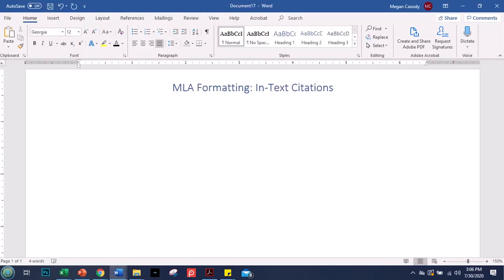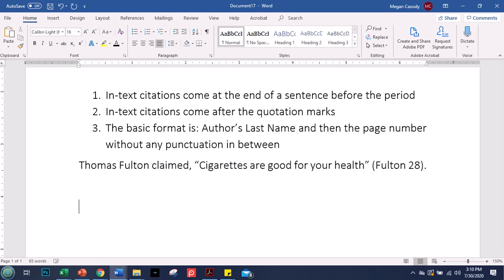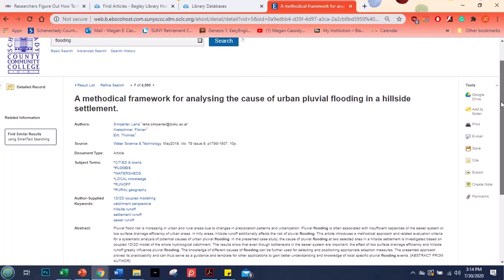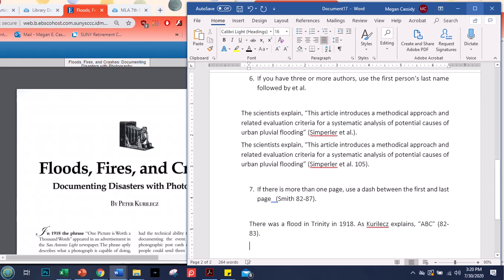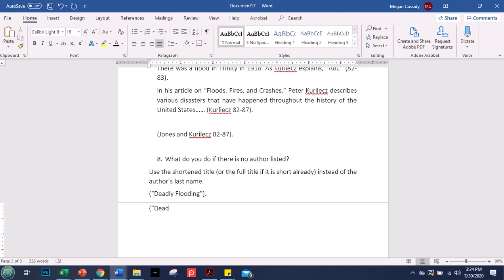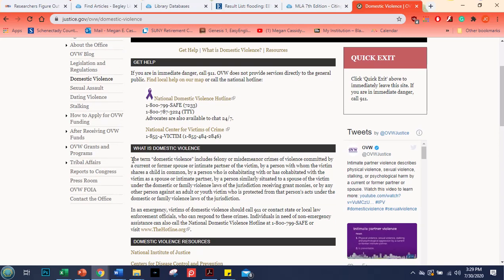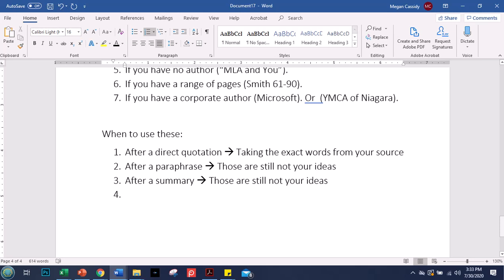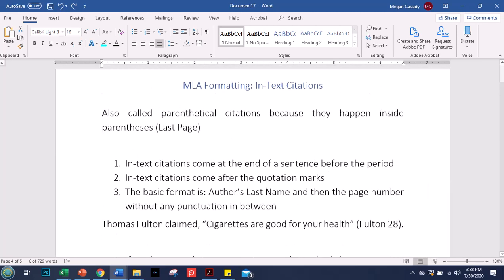MLA In-Text Citations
A detailed description of how to do in-text (parenthetical) citations in the text of your essay.